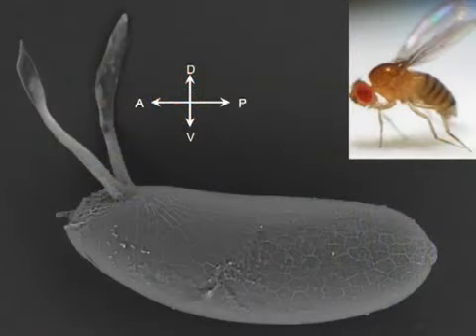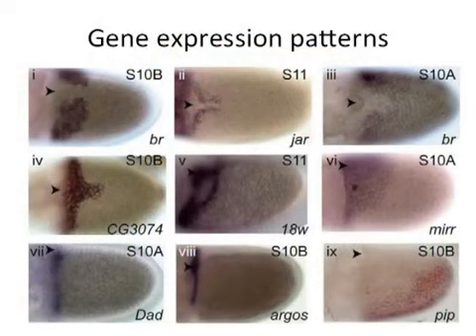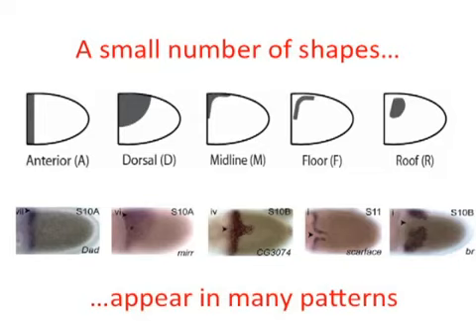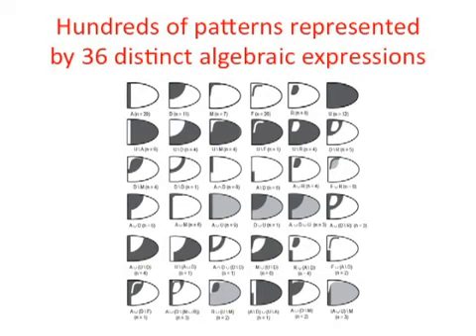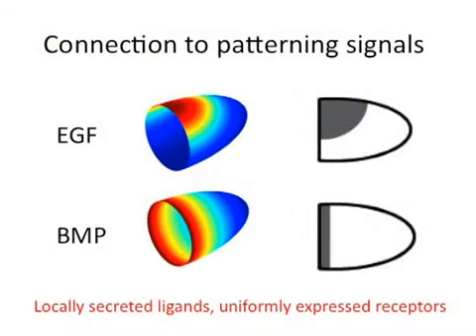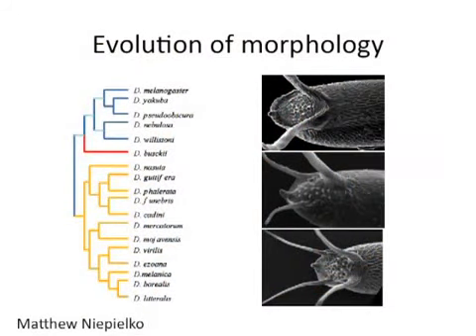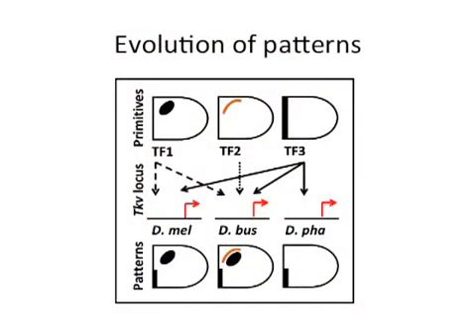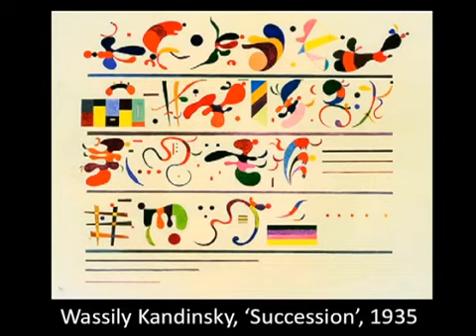Deciphering Gene Expression Patterns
Nir Yakoby and Stas Shvartsman discuss the gene expression profiling project that led them to develop this framework for cataloguing and interpreting gene expression patterns and how they are using that framework in current studies of evolutionary diversification.